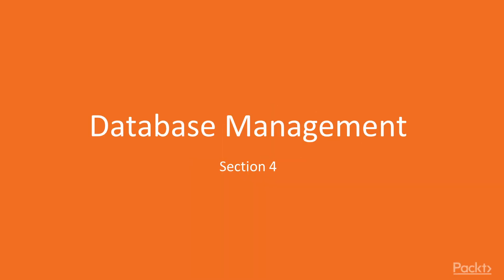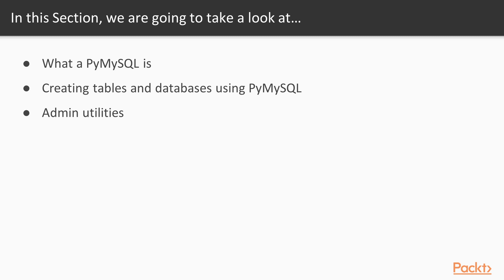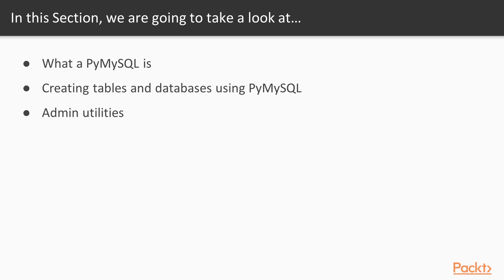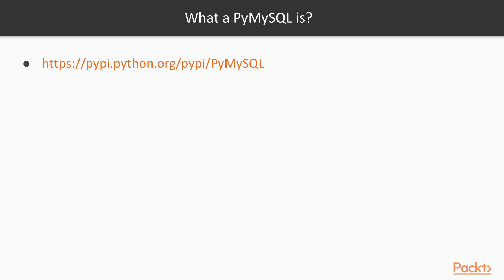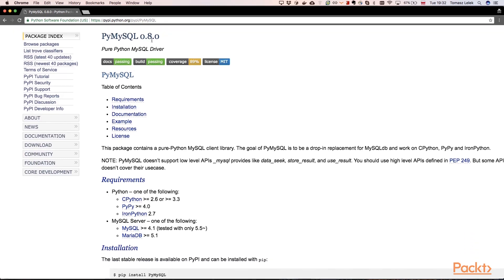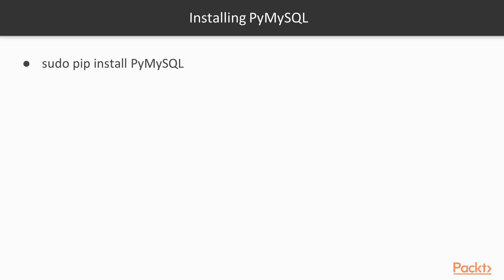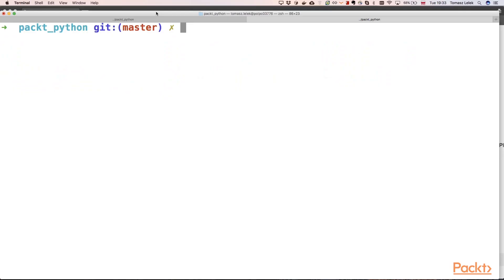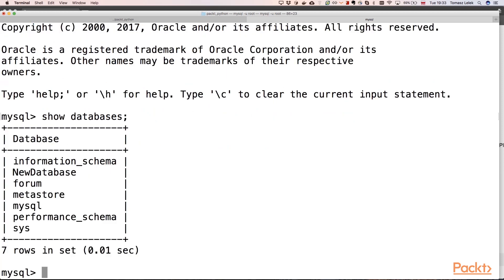Enterprise Automation with Python: Installation of PyMySQL Python Module| packtpub.com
This video tutorial has been taken from Enterprise Automation with Python. You can learn more and buy the full video course